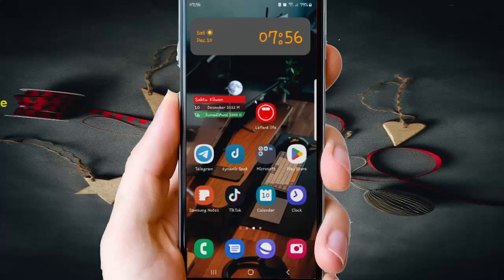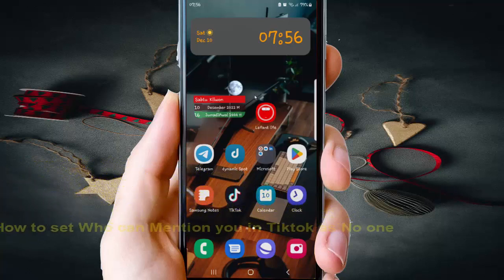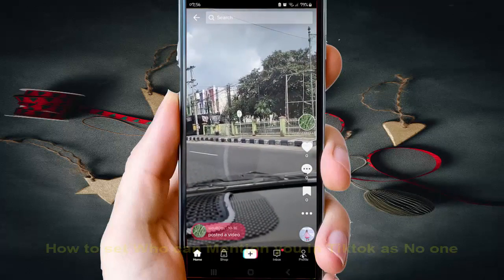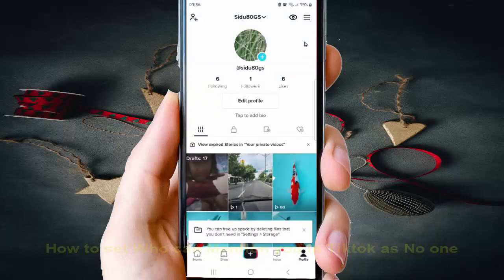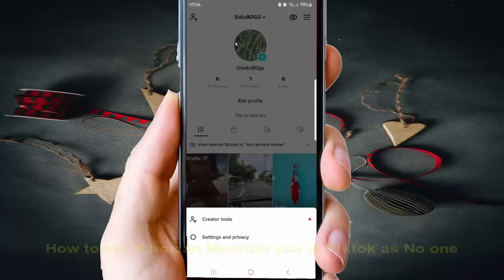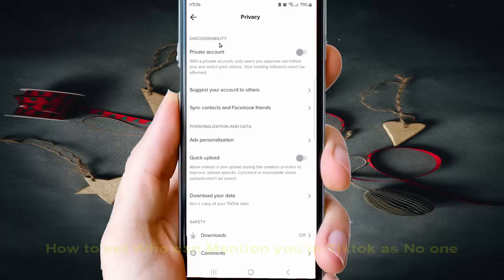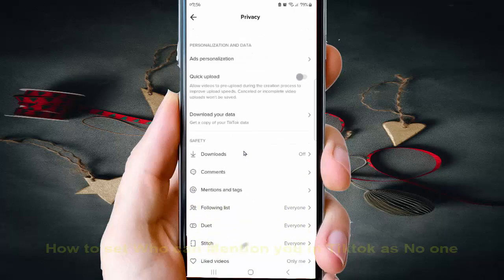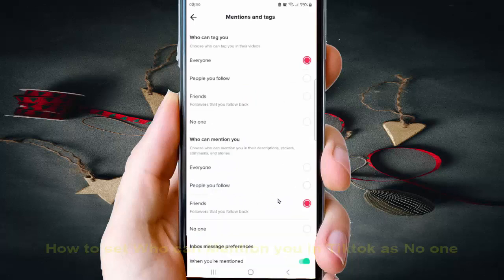Android Phone : How to set Who can Mention you in Tiktok as No one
In this video we will learn about How to set Who can Mention you in Tiktok as No one. I use Samsung Galaxy S22 in this tutorial